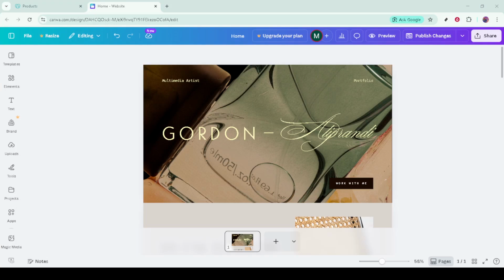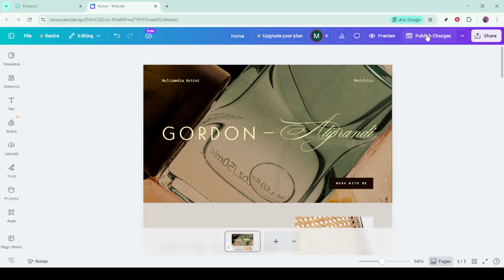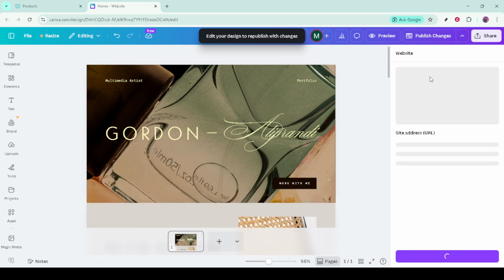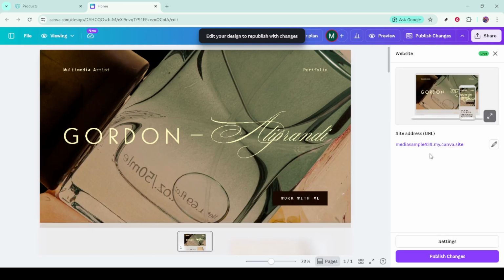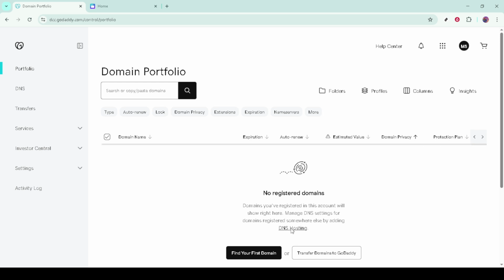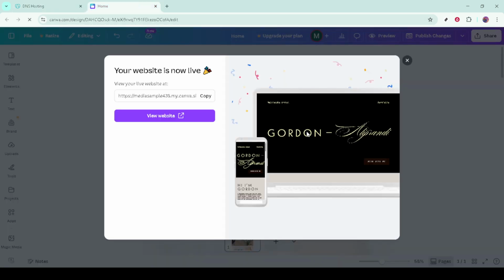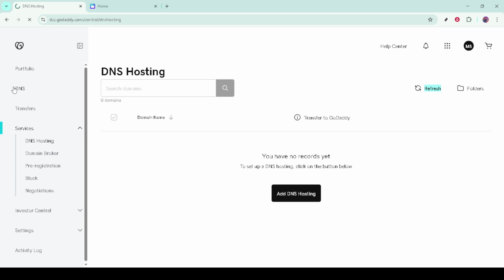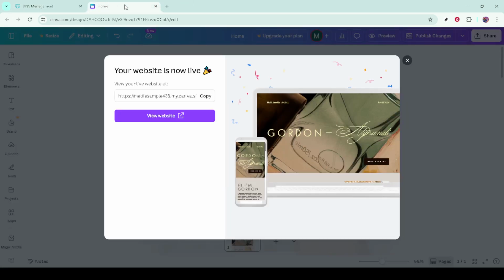How to Connect Canva Website to GoDaddy Step-By-Step [2026 Guide]